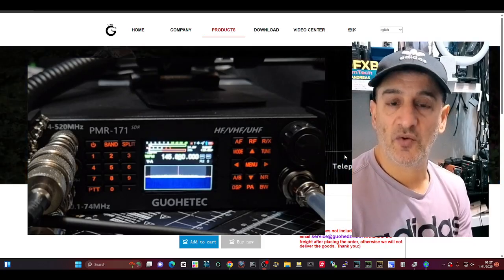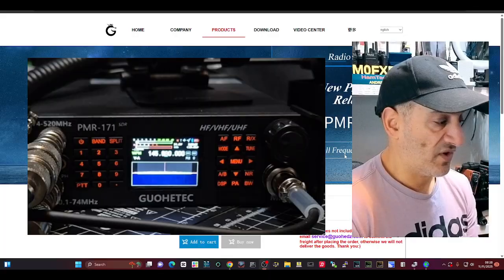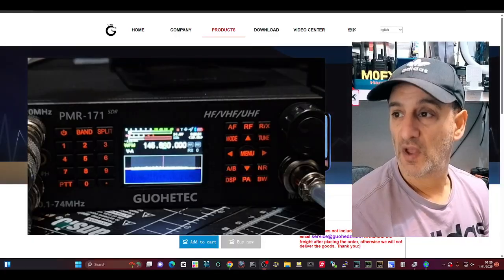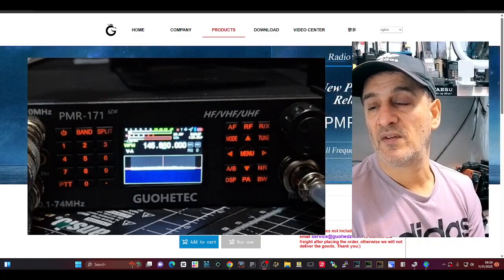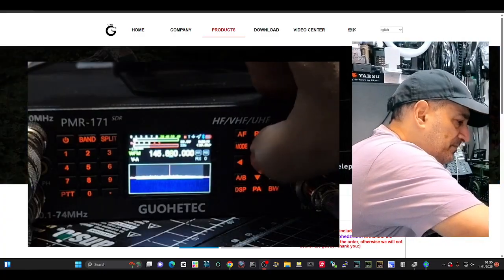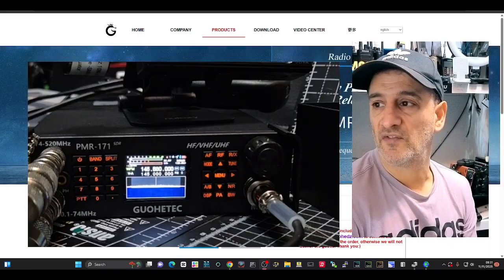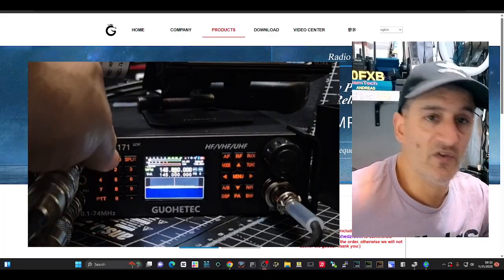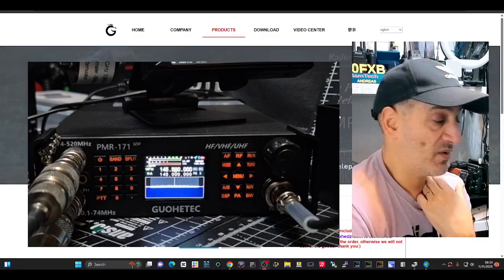Gouhetec PMR 171 - Seems Fine to me !